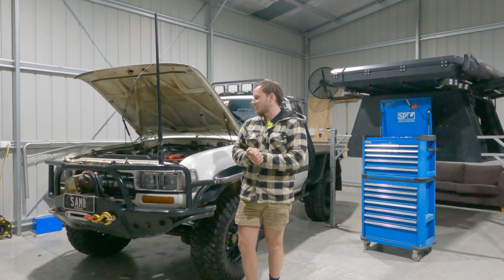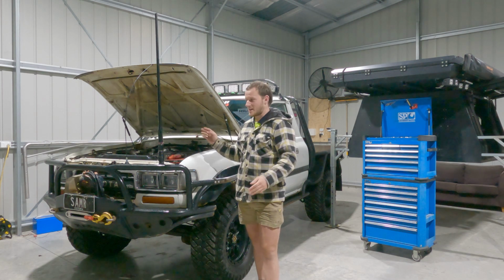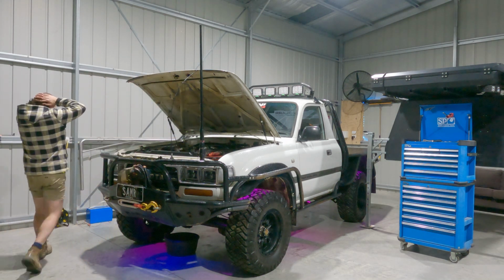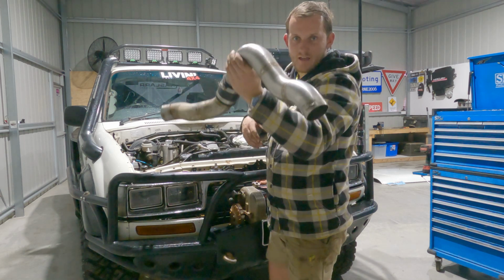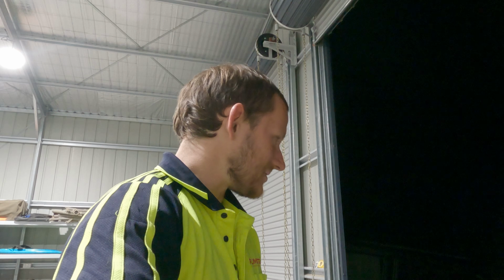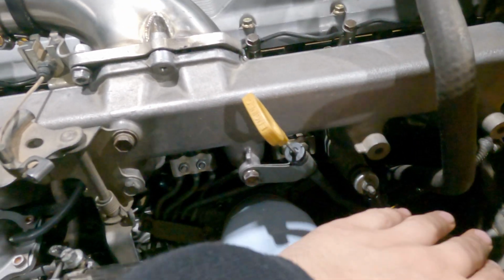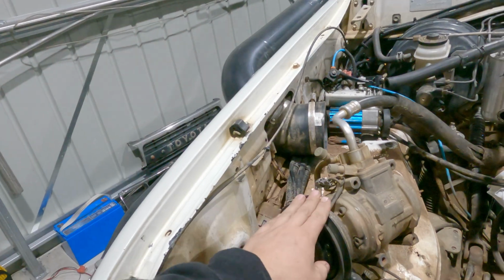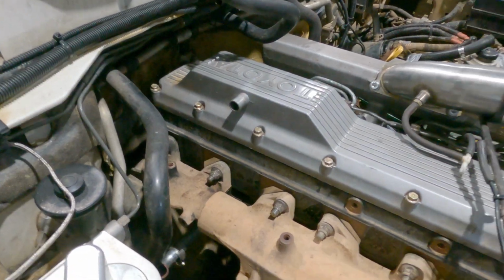Attempting To Engine Swap The 80 At Home! Pt.1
We are back, starting of strong with an engine swap!

This is part one of four trying to get a new engine in the old 80 series! Make sure to follow along to watch the process of soo g this all at home!